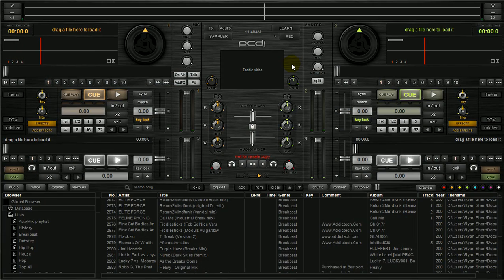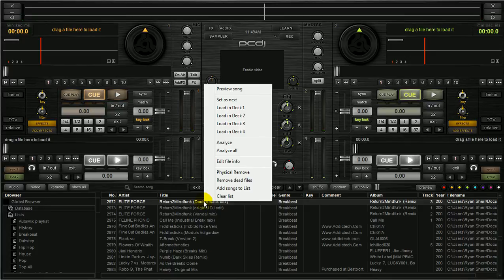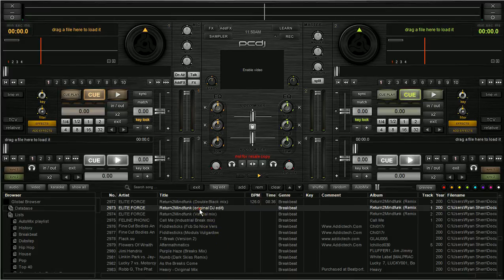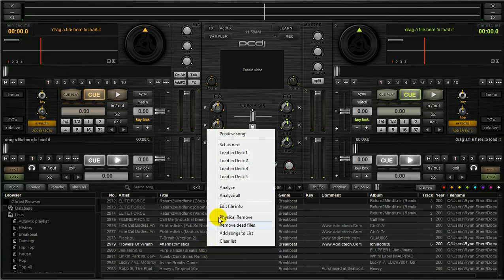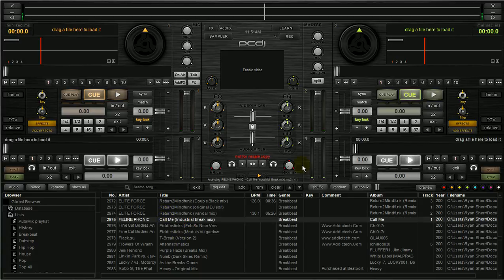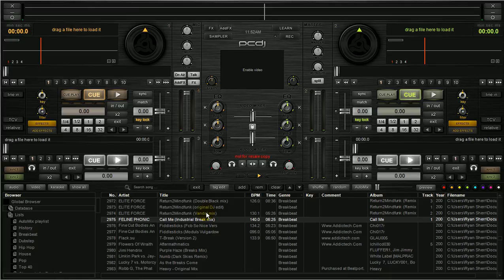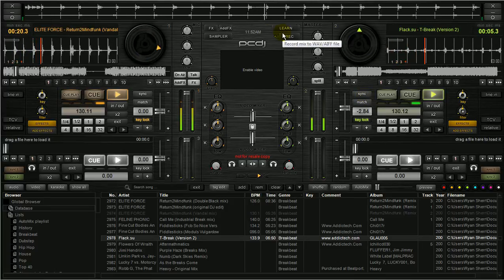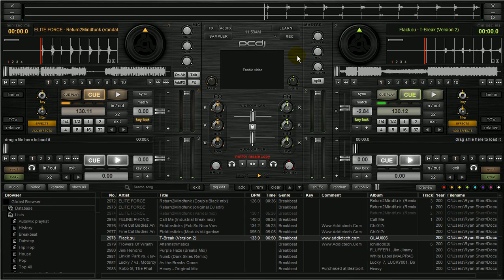DJ Software: Analyze tracks for BPM and use the SYNC BPM feature in DEX 2 or RED Mobile 2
This video tutorial shows you how to automatically analyze your audio (or video) tracks for BPM, and how to use the automatic BPM SYNC feature - the video showcases PCDJ DEX 2, but the same direction applies to RED Mobile 2 as well.